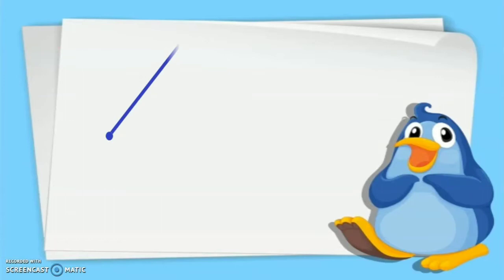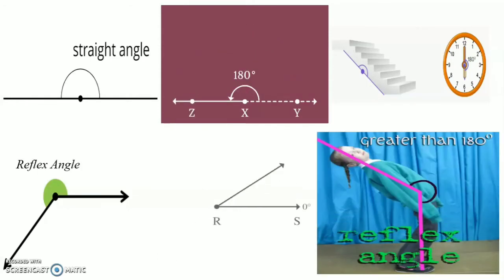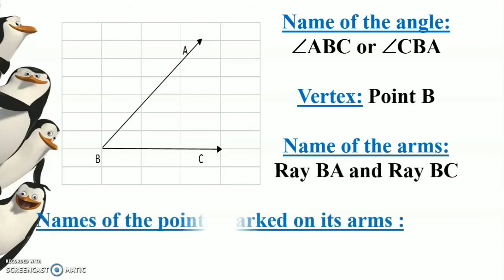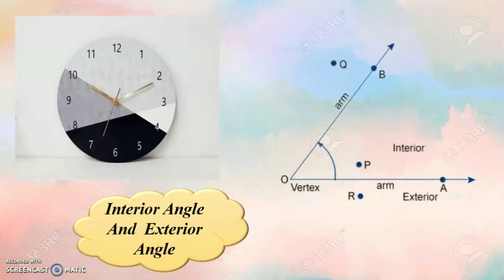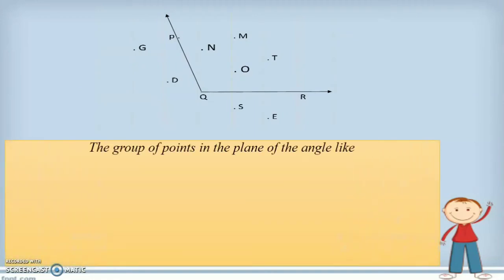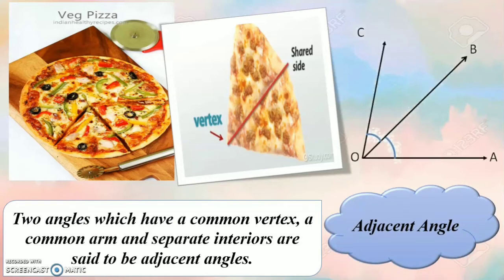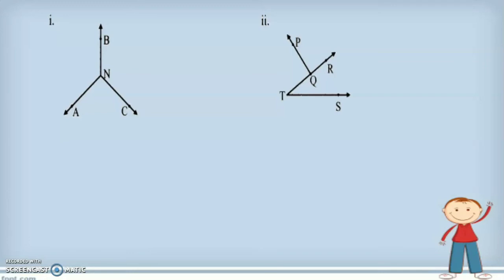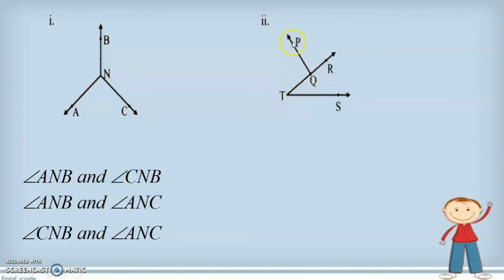std 7 Introduction to angles and pairs of angles, interior and exterior of angles, adjacent angles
Introducing about angles and pairs of angles
interior and exterior of angles
adjacent angles
sums of interior and exterior of angles, sums on adjacent angles